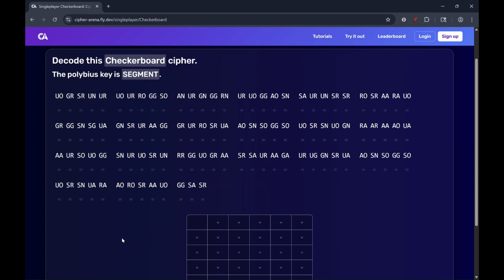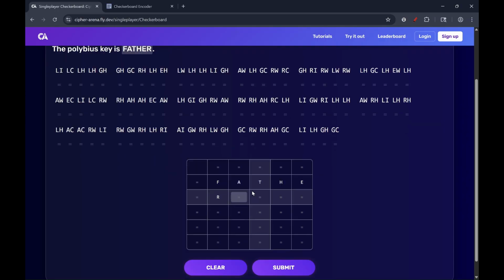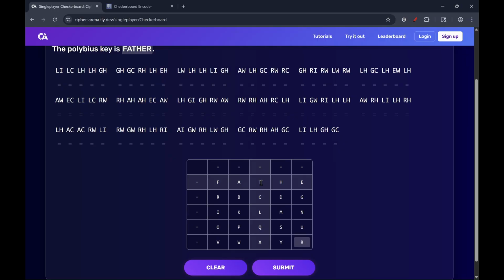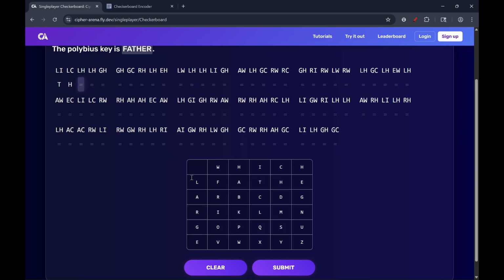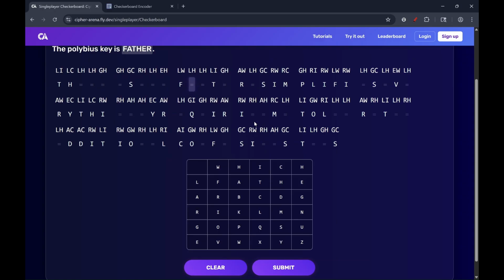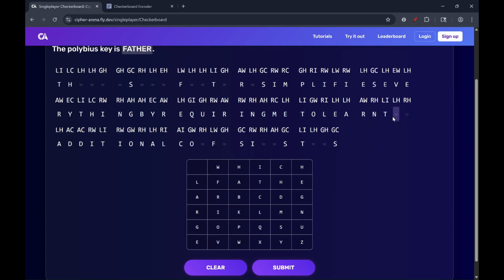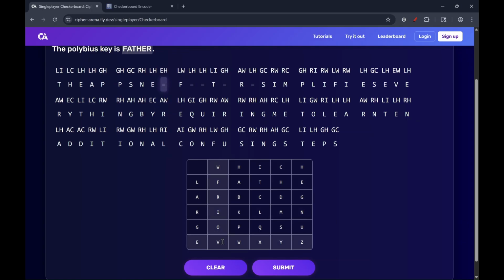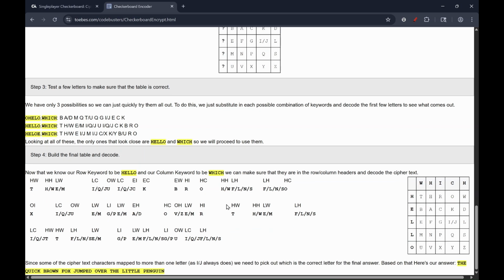How to Solve A Checkerboard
Tutorial #4 of Cipher Arena Tutorial Series
0:00 Intro
0:18 How it works
1:35 How to solve: Table
6:52 How to solve: Decoding letters